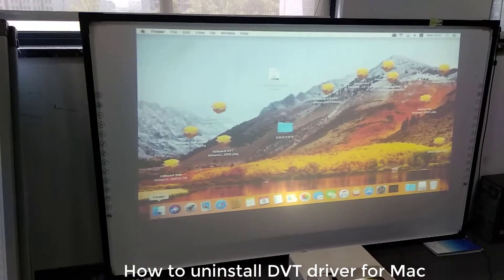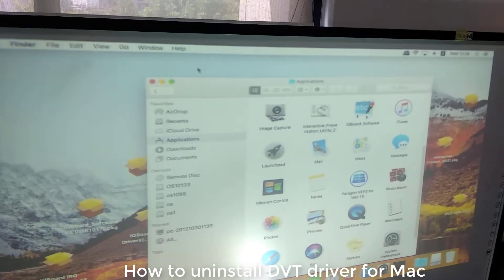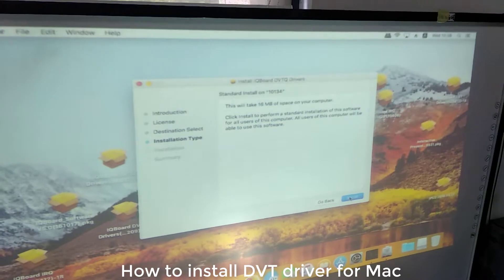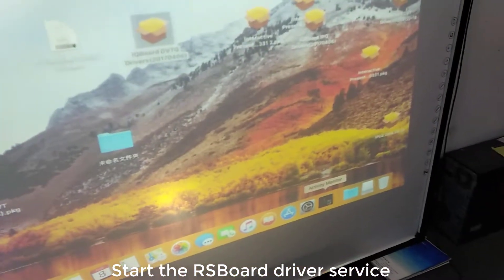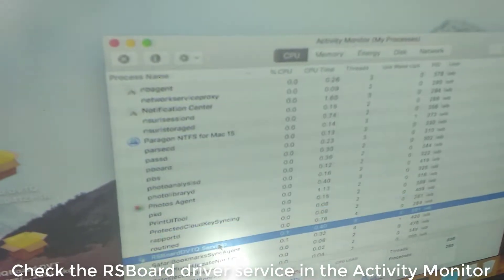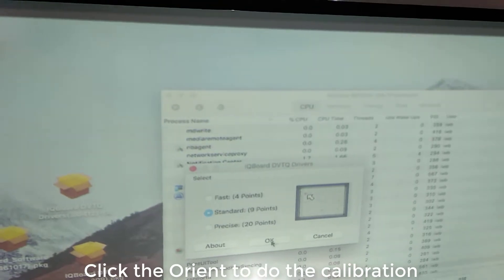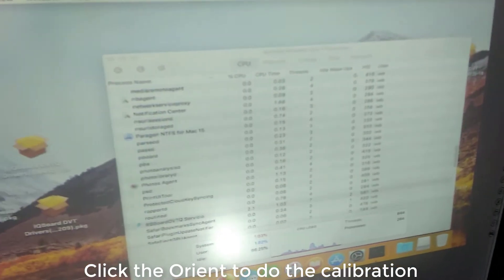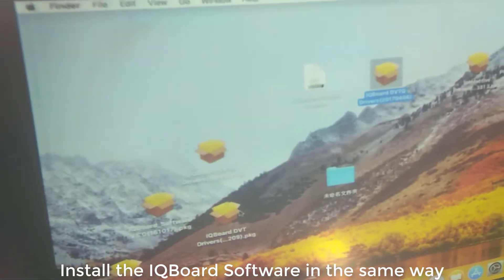How to install DVT Driver for Mac 20180808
How to install IQBoardDVT Driver for Mac